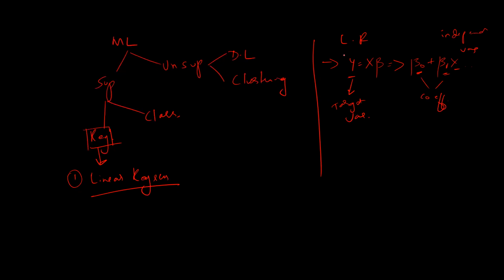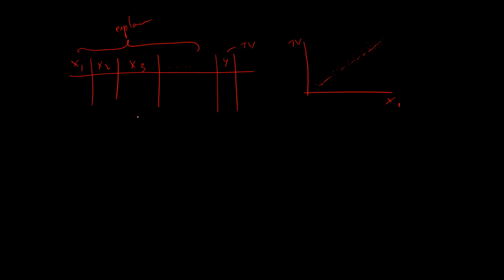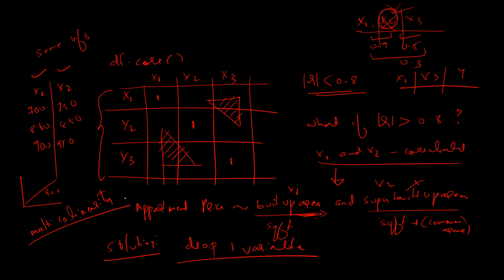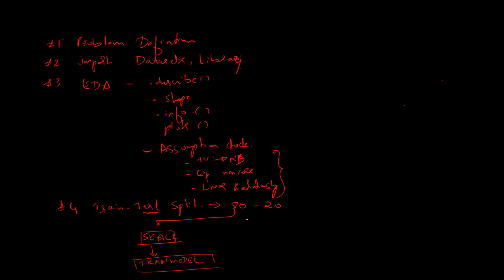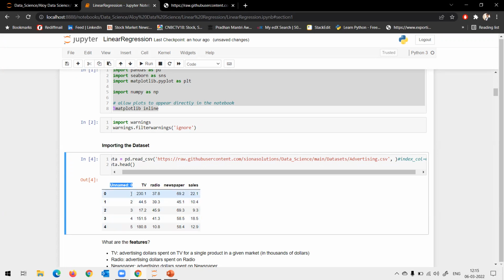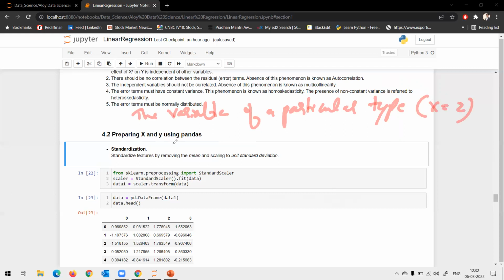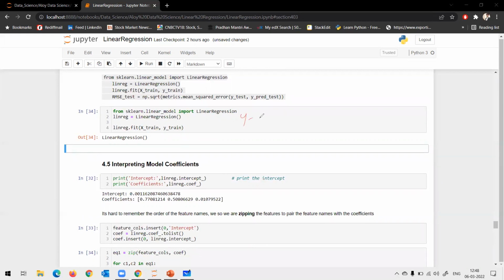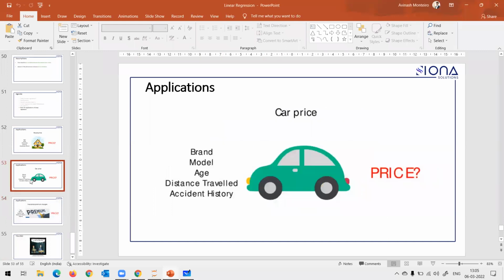Data Science Class Recording 6 March